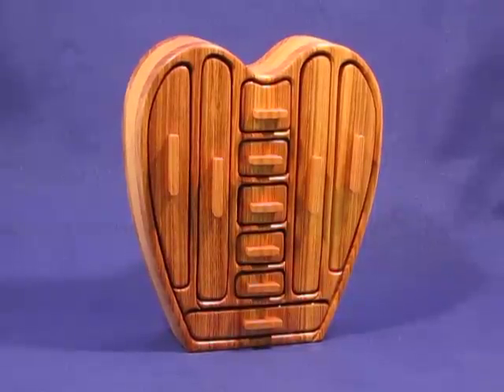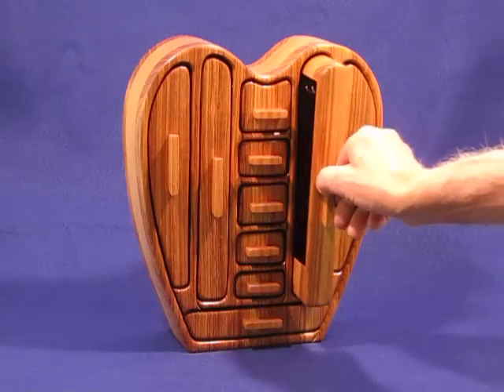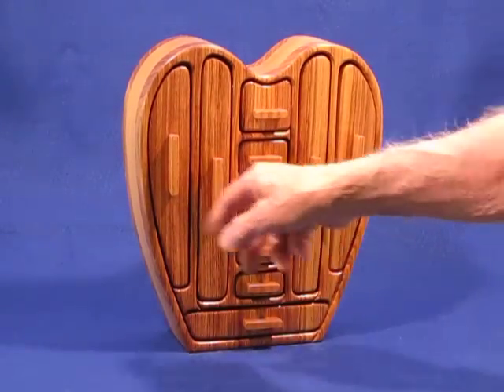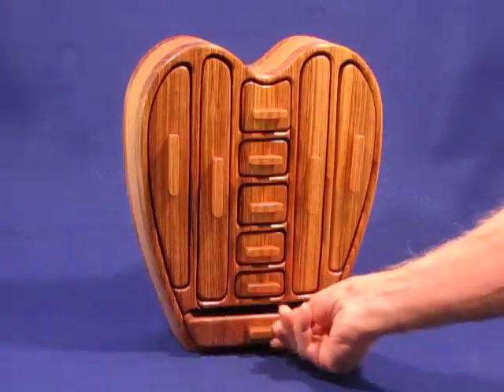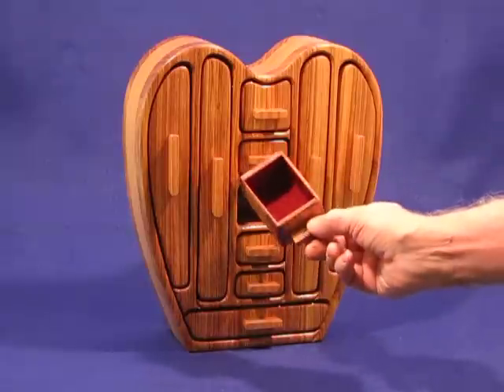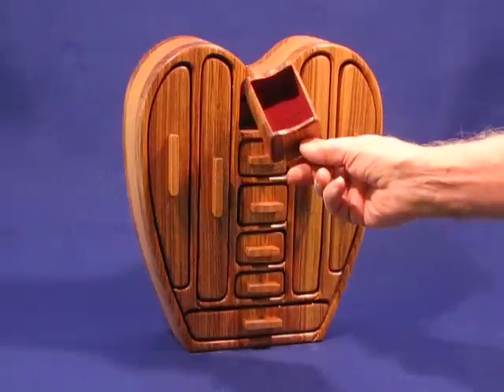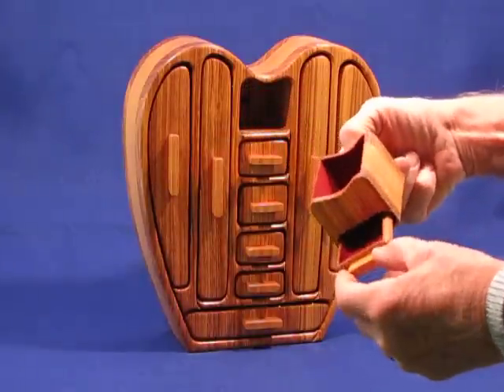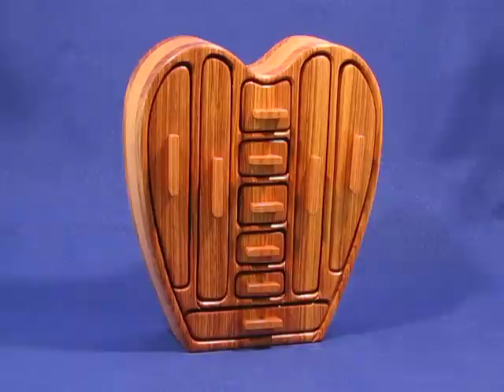This Heart-shaped Jewelry Box Has Four Vertical Drawers For Hanging Necklaces And Chains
This 10-drawer heart-shaped jewelry box has four vertical drawers for hanging necklaces and chains, one drawer for rings, and one hidden drawer. This hand crafted box is not only elegant and beautiful, but very practical and useful.